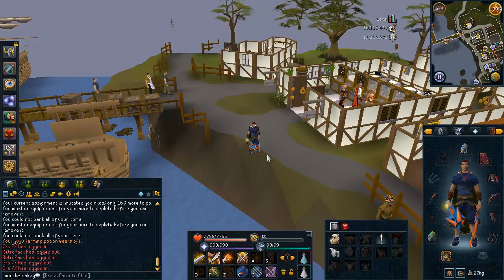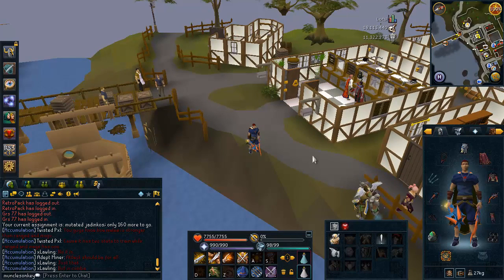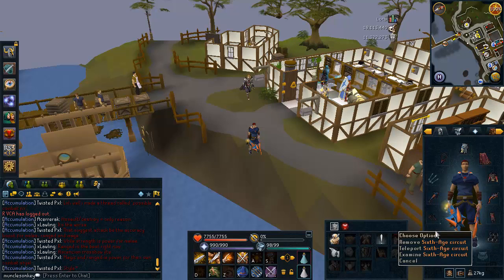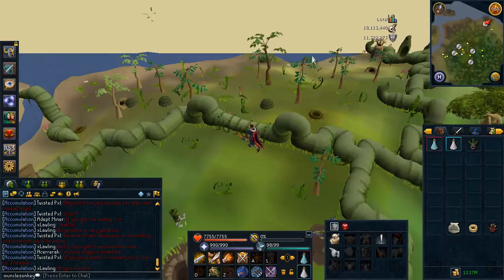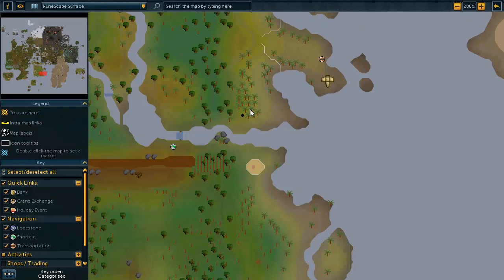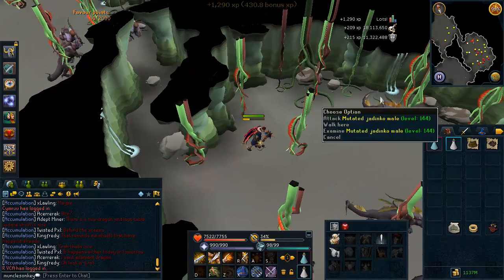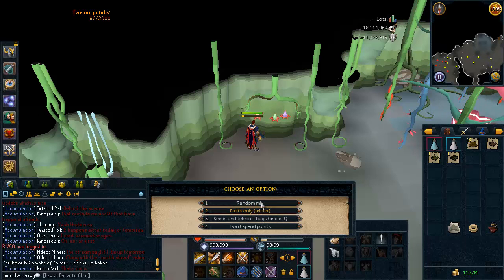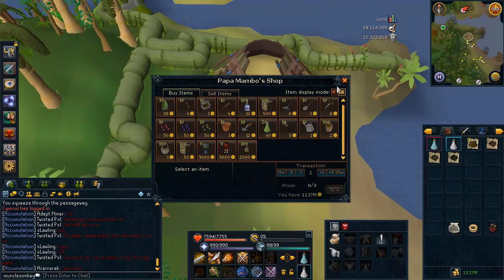Mutated Jadinko Slayer Guide - 90K Slay XP per hour [Runescape 2014]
Thumbs up for 2 videos in a day! These lovely creatures are also 280K Attack/Strength/Defence XP per hour, so you can expect a pretty decent combat training experience as well :)